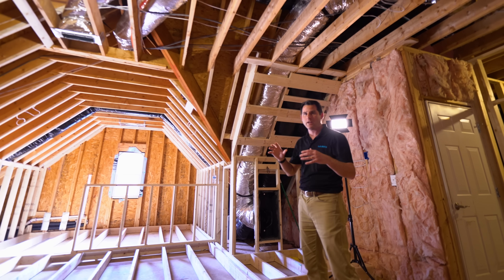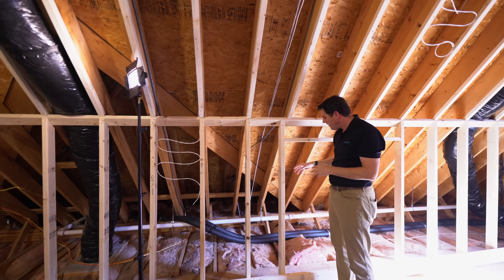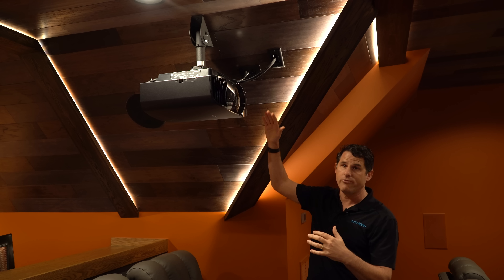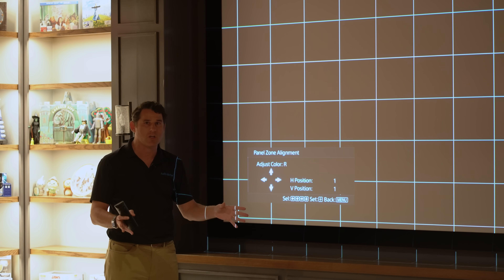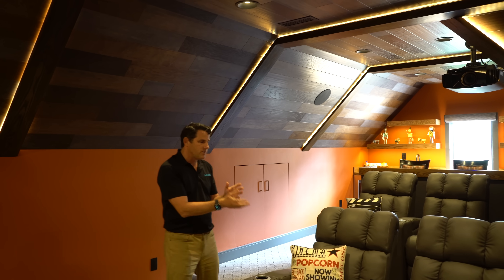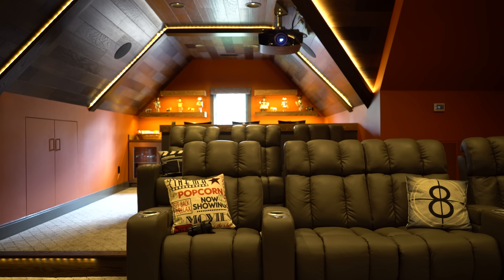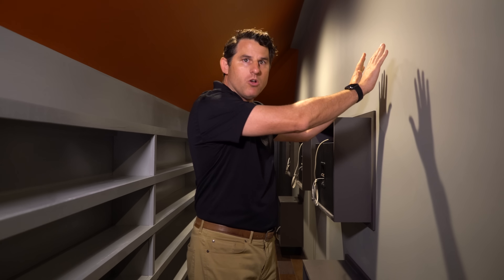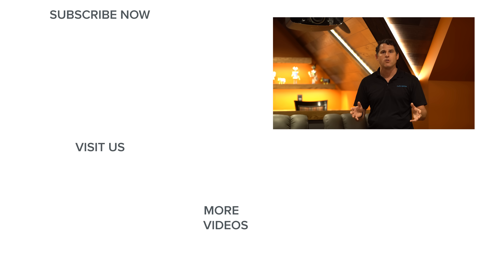Full Home Theater Install: 7.2.2 4K Attic Conversion || Sony, Bowers & Wilkins, Anthem, Control4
This theater had its beginnings when the homeowners stopped into Audio Advice to learn about home theaters. Their desire was to have a special space to enjoy their extensive movie collection in. The angled structure of the room presented some challenges for the projector mounting which required careful measurements to make sure the performance would be perfect. An acoustically transparent 2.4 widescreen movie screen was chosen as most of their movie collection is in widescreen. The main front three B&W CT7.3S2 speakers are completely hidden behind the acoustic screen which gives the effect of the sound coming right out of the screen. Matching B&W speakers were used for the surround and Atmos speakers. Two high-performance JL Audio subwoofers were included to give powerful bass impact for this 7.2.2 design. To keep everything clean, the rack is located in the media storage room behind the screen with a custom programmed Control 4 remote providing great ease of use. The finishing touches were a motorized Lutron blackout screen and small 4” DMF recessed LED lighting, with custom paint matching for the visible speakers.

Control4 SR-260 Remote Control System with Recharging Station
Control4 APD120 Wireless Adaptive Phase Dimmer
Control4 KA Auxiliary Keypad
Seymour CH237 Fixed Frame Masking Panels
Seymour RF140WS 140" 2.37 Projector Screen
DMF DRD2 Recessed LED Lighting Module
DMF DRD2 6" Round Reflector Trim in Black
Apple TV

Explore all of our Home Theater Design Series articles and videos